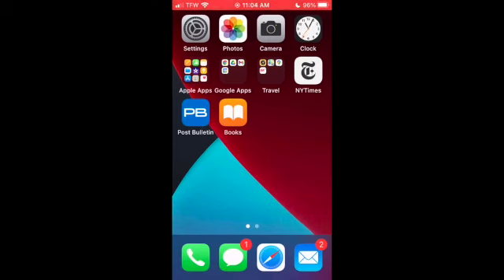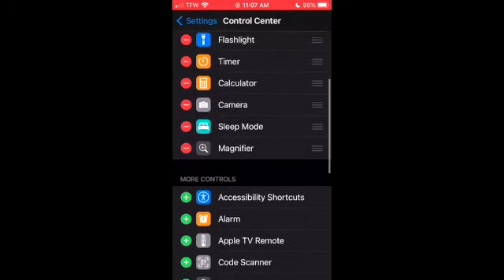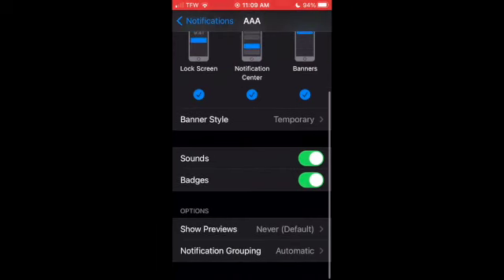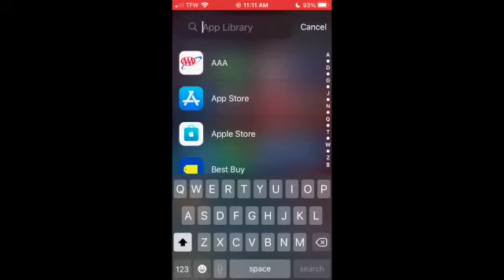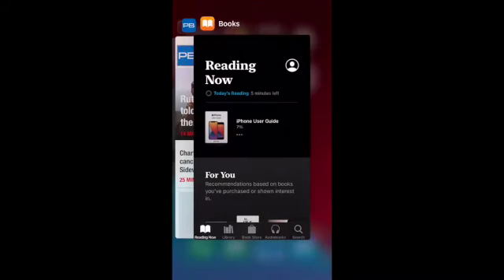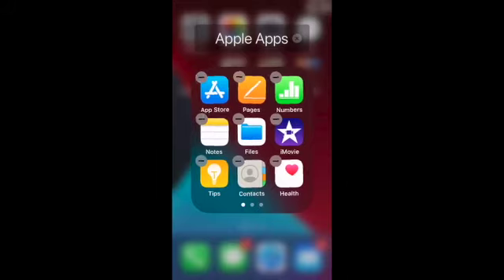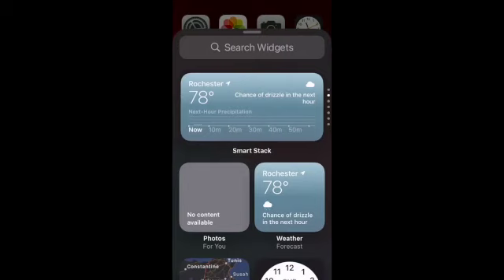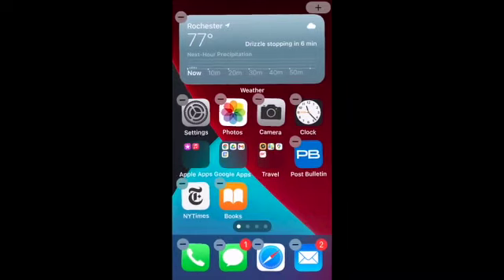iPhone SE Tips and Techniques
Learn how to personalize your iPhone SE Home Screens, Control Center, Notifications, Today Screen, App Library, Folders, Widgets, Smart Stacks and more.